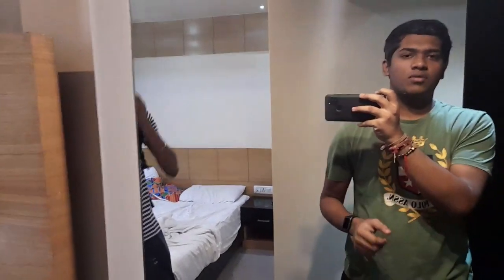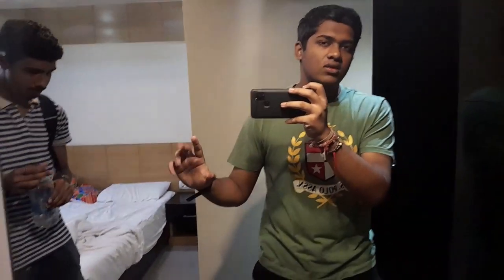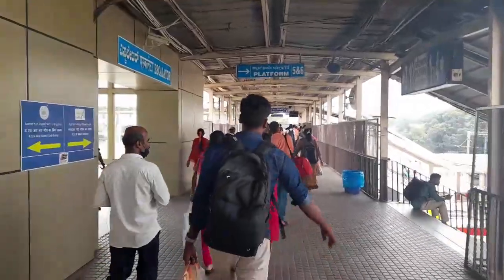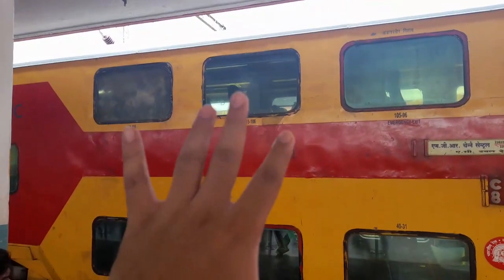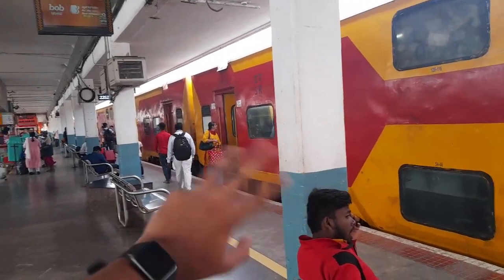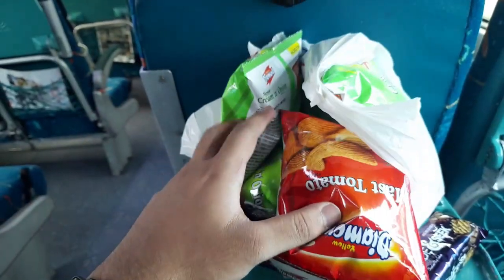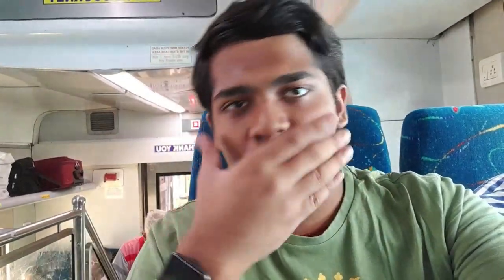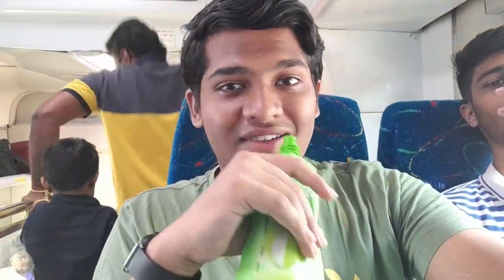Bangalore se aa gaye vapas......🔙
This video shows my return to Chennai from Bangalore.

Gadgets I use✅:
Phone Cover
Laptop Cover
Tablet Cover
Tablet Charger
Tablet1 Cover
Tablet2 Cover